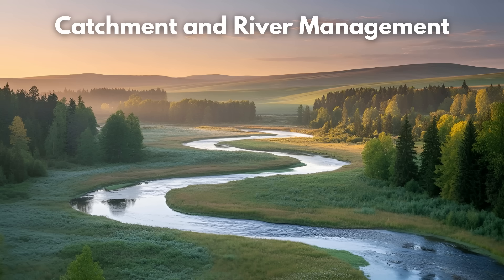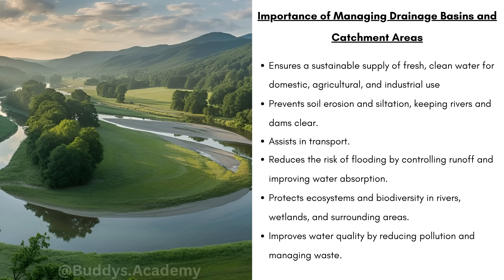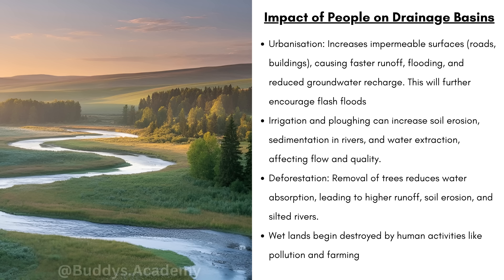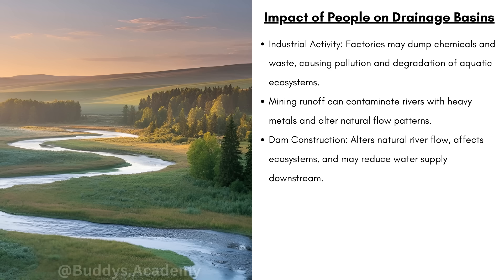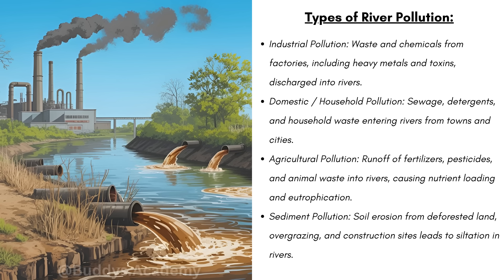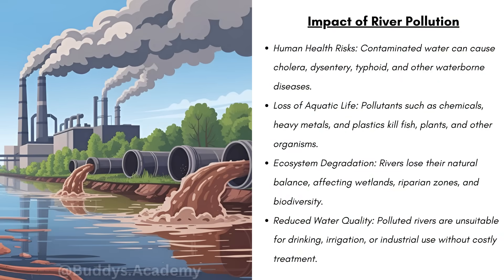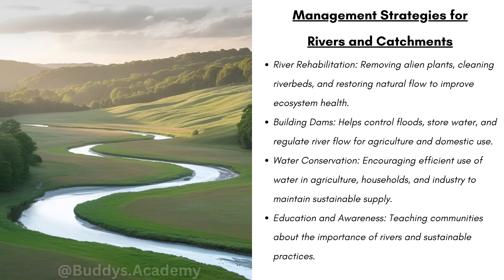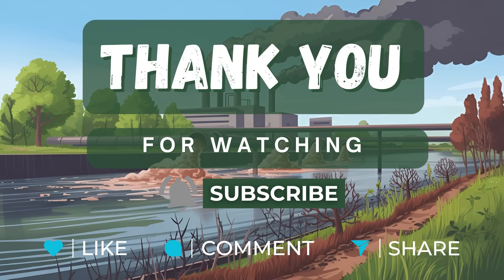Grade 12: Catchment and River Management Explained Simply | Types of pollution + Strategies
Learn everything you need to know about River Management for Grade 12 Geography in South Africa! 🌊
In this lesson, we cover:
✅ The importance of managing drainage basins and catchment areas
✅ The impact of people on drainage basins
✅ Types and impacts of river pollution
✅ Management strategies to keep our rivers clean and sustainable

🎓 Ideal for:

Grade 12 students (South Africa)

Geography revision and test prep

CAPS-aligned learning

💡 This video is perfect for exam prep, classroom revision, or just making sense of a tricky topic in a visual way.

📌 CAPS-aligned | Clear explanations | Visual diagrams

grade 12 geography
river management
catchment management
drainage basins grade 12
river pollution grade 12
grade 12 geography south africa
caps geography grade 12
geography revision south africa
importance of river management
river pollution types
river pollution impacts
geography lessons south africa
drainage basin management
grade 12 geography exam prep
water management grade 12
environmental geography grade 12